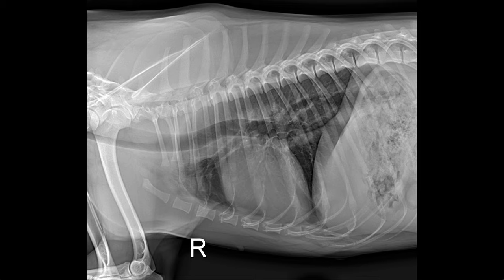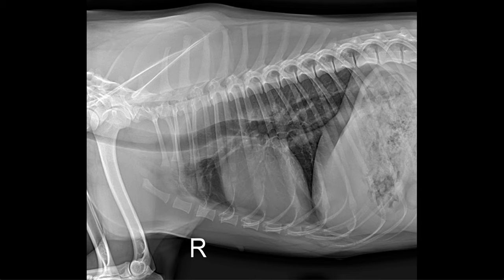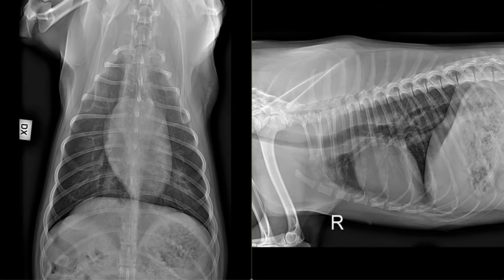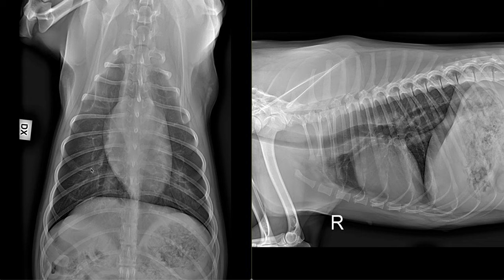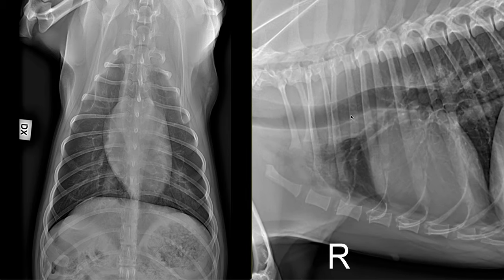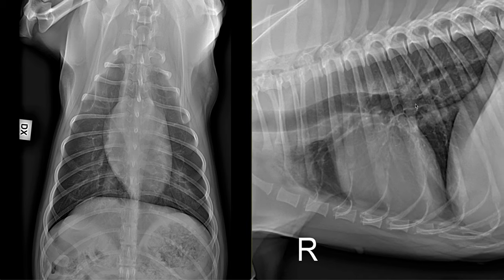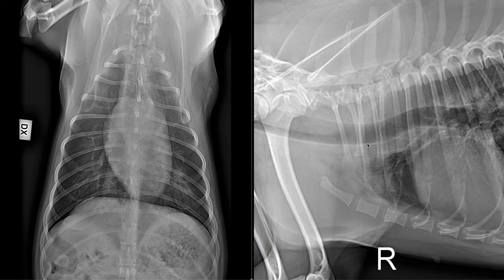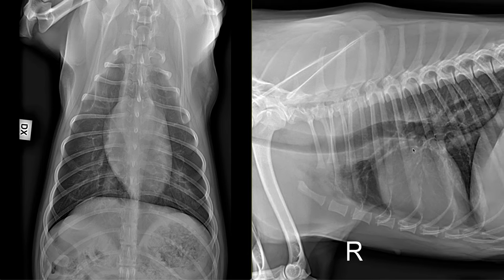It's Your Case - 2.5yo Norwegian Elkhound after 5 hours of resting had a breathing frequency from 60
It's Your Case!

This week's case is a 2.5yo FE Norwegian Elkhound that was hunting yesterday for 2.5 hours. After she came home, everything was normal, but after 5 hours of resting, she had a breathing frequency from 60 breaths per minute and putting her head up and stretching her neck.

We can't wait to hear your thoughts, findings and questions on this one! To take part, simply follow the steps below...